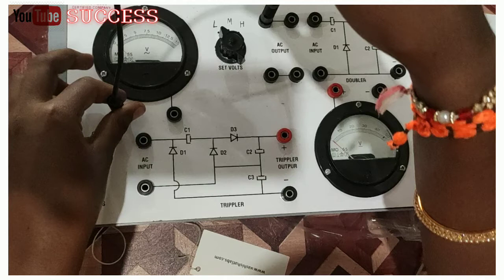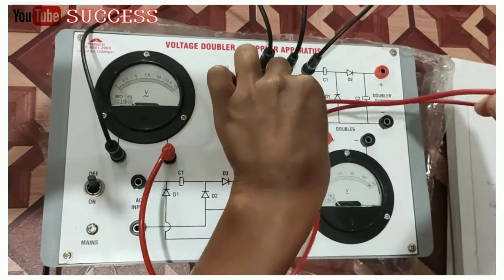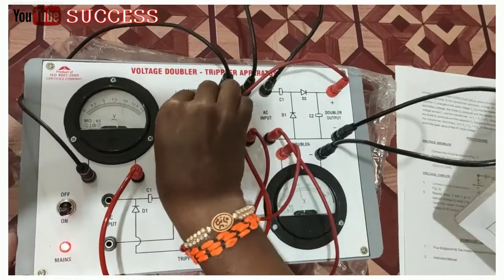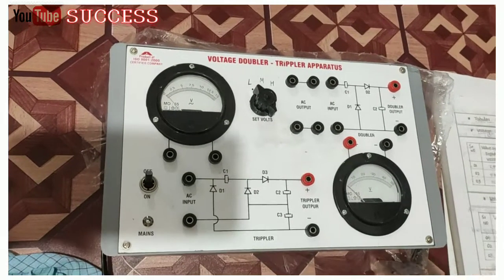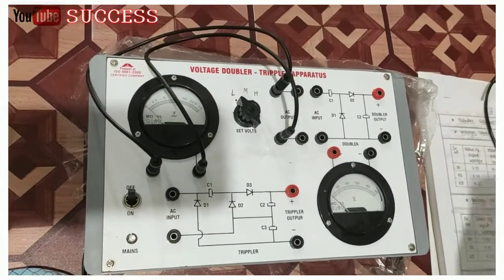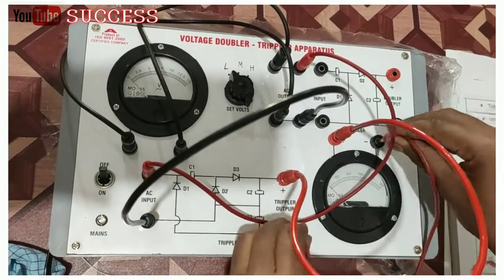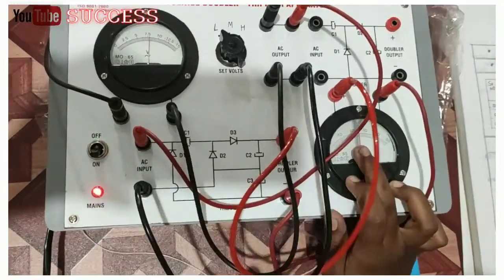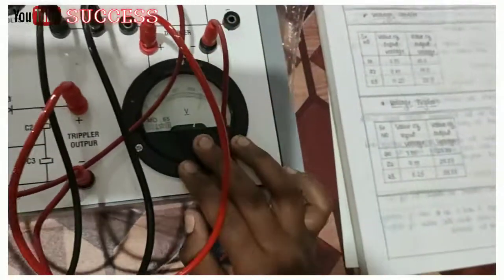Voltage doubler and Voltage Tripler Experiment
Study the Voltage multiplying characteristics achieved with diodes capacitors